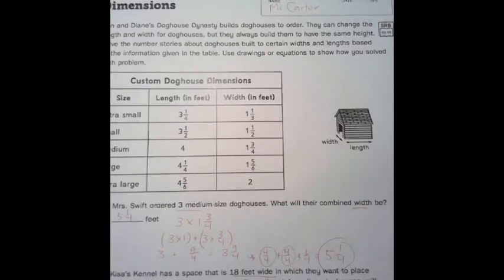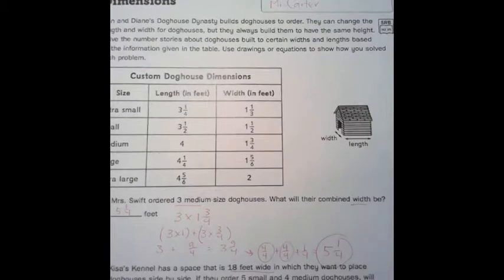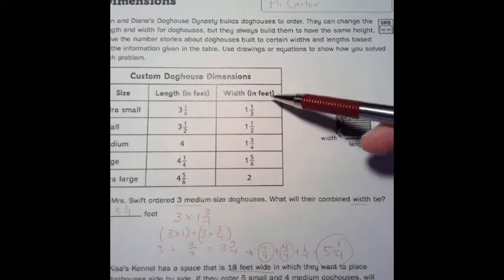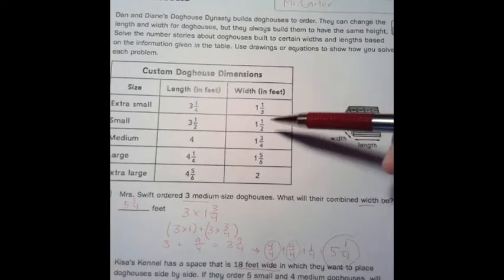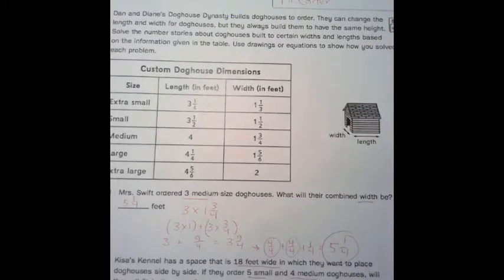Math Homework 8.9